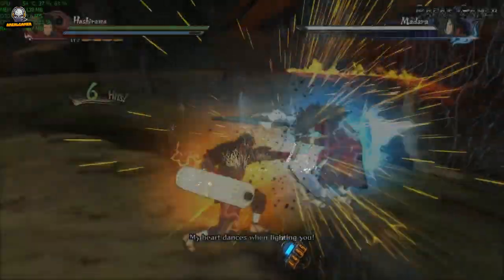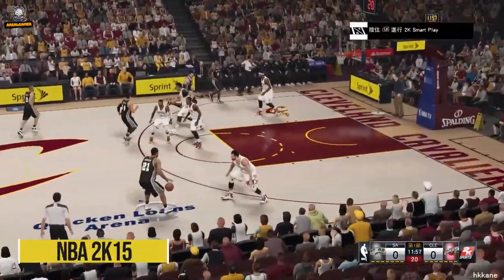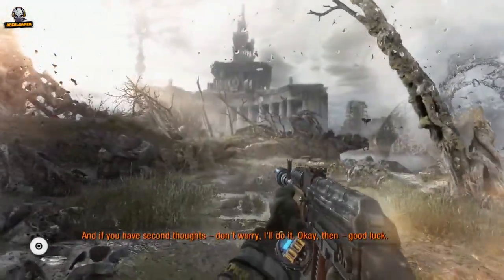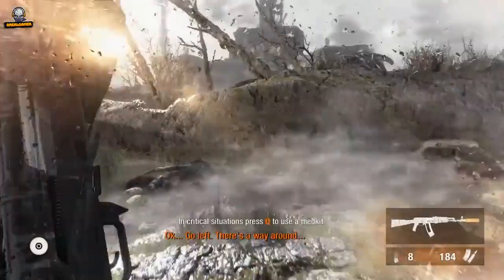Best 5 Games for Intel Core 2 Duo | 2GB RAM PC Games with Graphics Card